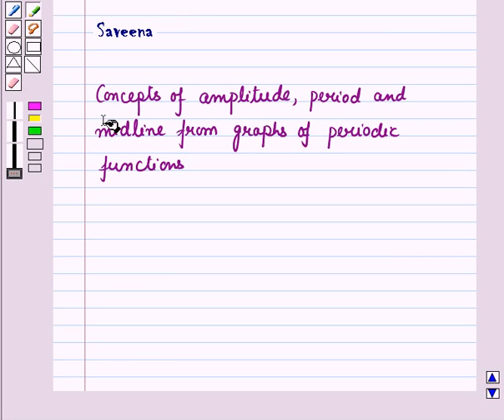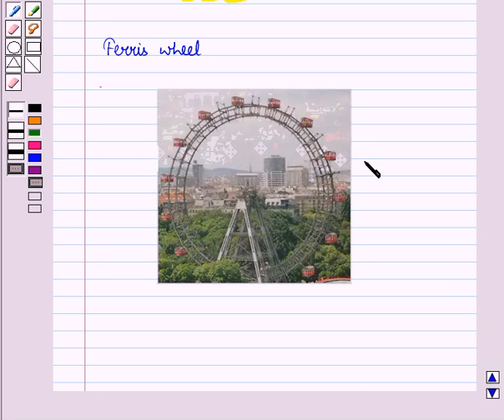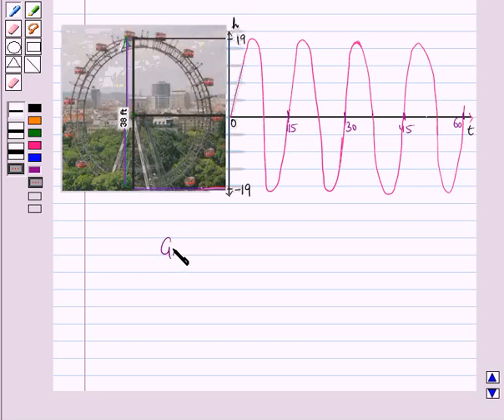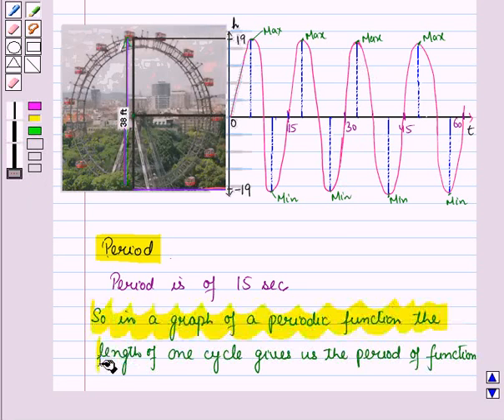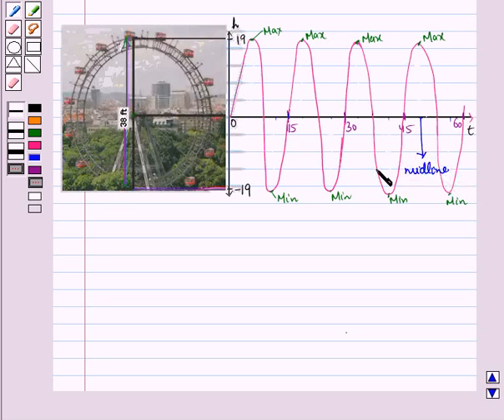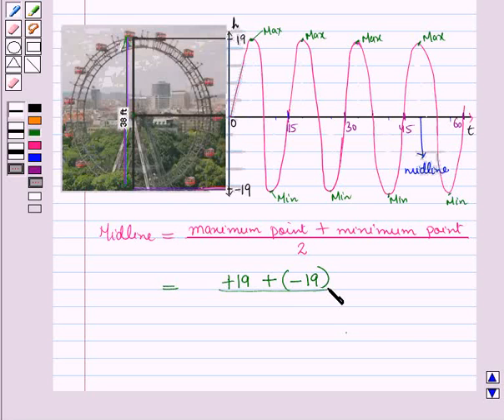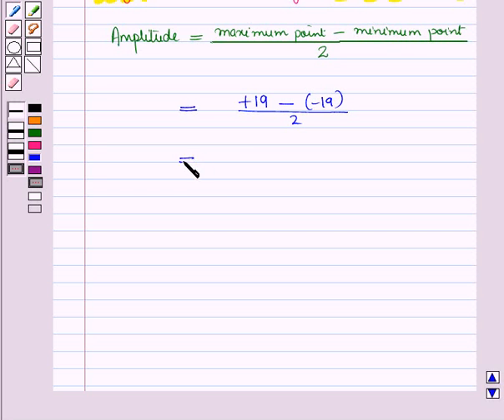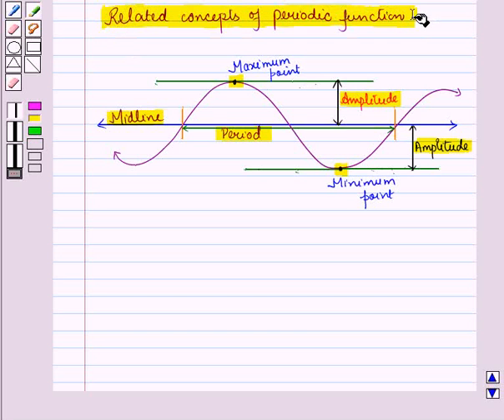Maths 9 CC TRIG FUN KC1